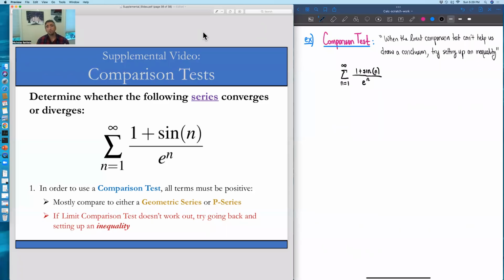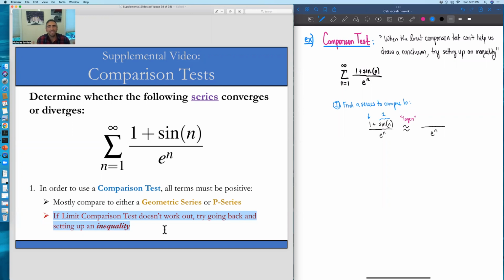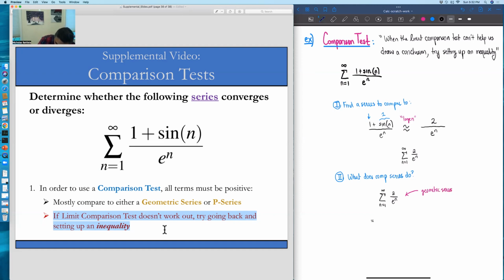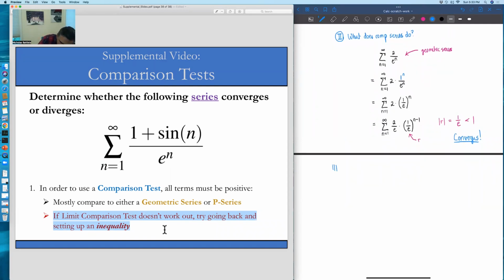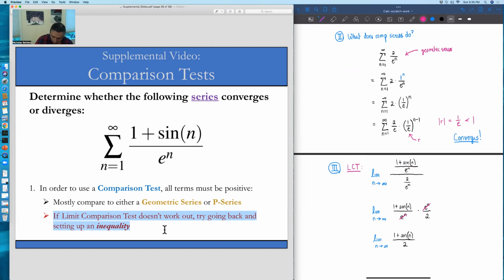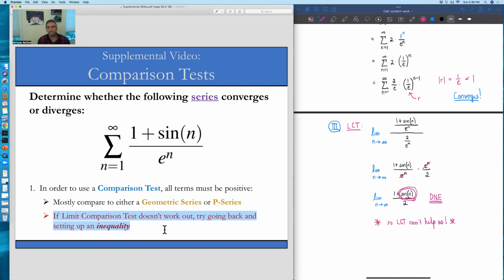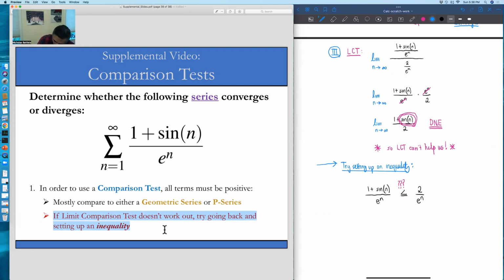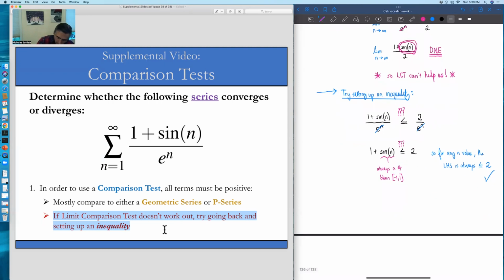Supplemental Video: Comparison Test (Ex2): when LCT doesn't work, we directly compare the series!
In this video, we cover an example in which the Limit Comparison Test (LCT) can't us help us. That is, when we try the LCT, we get a limit that does not exist. Therefore, we get to try something else!

In the spirit of Comparison Tests, we instead try to setup an inequality to more directly compare the series we're given to the series we're trying to compare to (the series we know something about!)